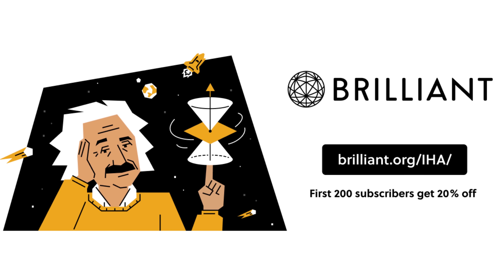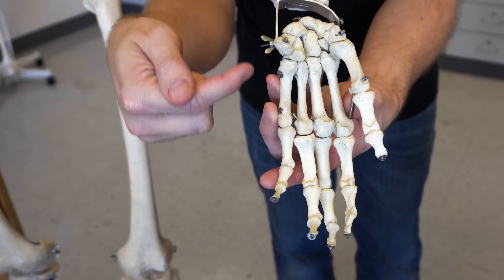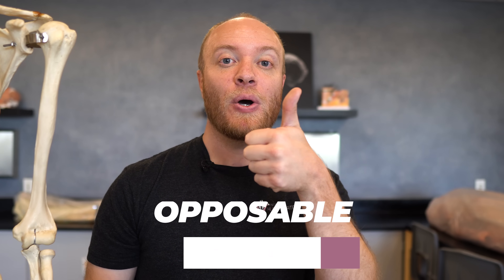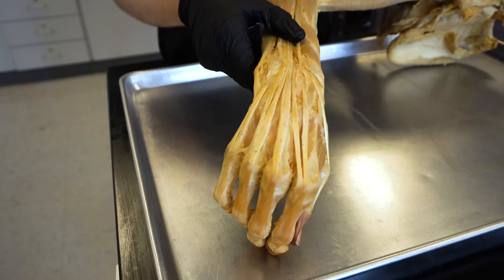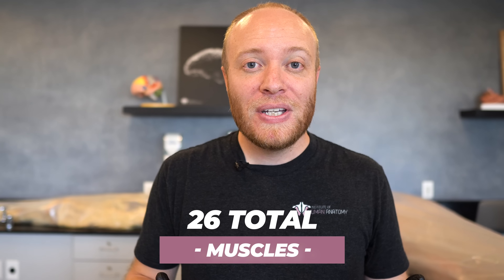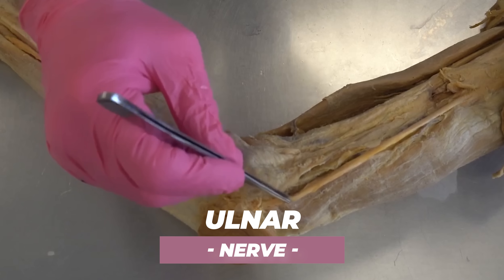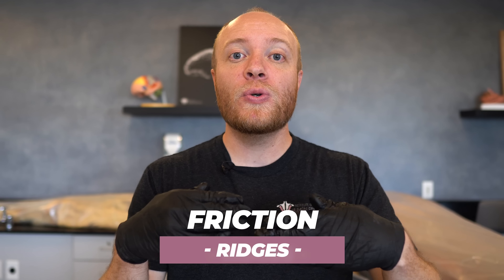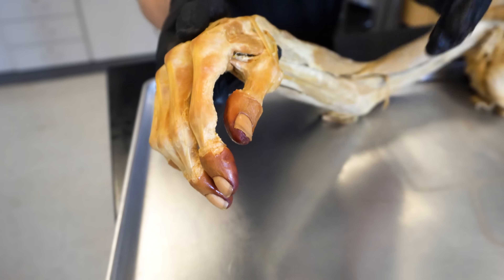The INSANE Complexity of the Human Hand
Justin from the Institute of Human Anatomy discusses the incredible complexity of the human hand.

Cool Stuff

Video Timeline

00:00 - 00:42 Intro
00:43 - 01:35  Disclaimer
01:36 - 02:36 How Many Bones??
02:37 - 03:37 How Many Joints??
03:38 - 05:42 Opposable Thumbs?? So What!?
05:43 - 06:24 Quick Hand Tour!!
06:25 - 07:42 How Many Muscles??
07:43 - 08:36 How Many Ligaments??
08:37 - 09:03 How Many Tendons??
09:04 - 10:09 How Many Nerves??
10:10 - 10:49 How Much Fat??
10:50 - 12:00 Why Do We Have Fingerprints??
12:01 - 12:37 How Many Nerve Endings??
12:38 - 13:38 Why Do We Have Fingernails??
13:39 - 14:30 Why Do We Have Palm Lines??
14:31 - 16:03 Could the Hand REALLY Have Evolved??
16:04 - 17:49 Simplifying Complexity